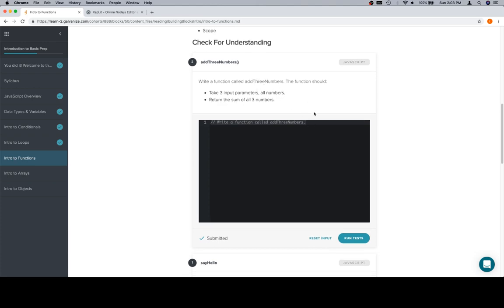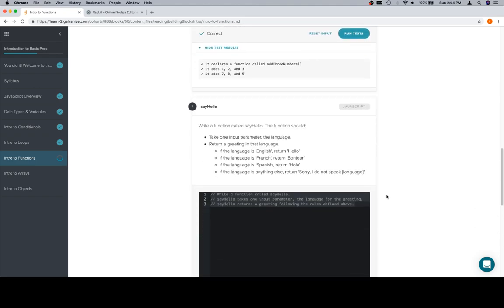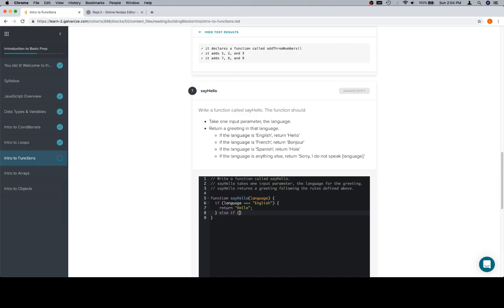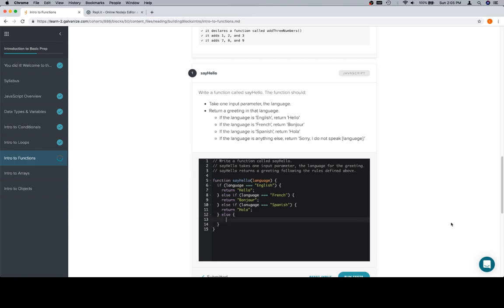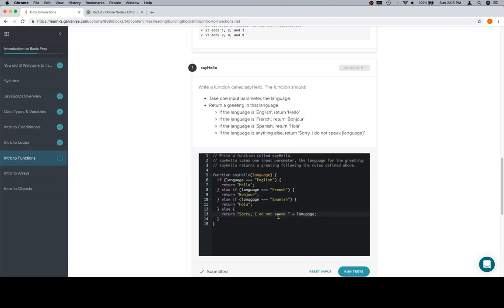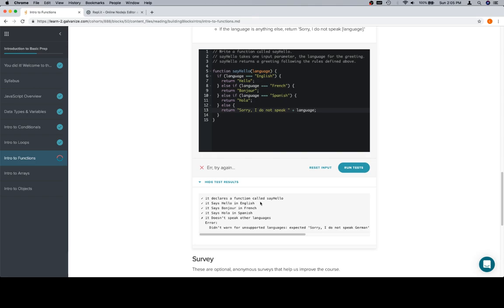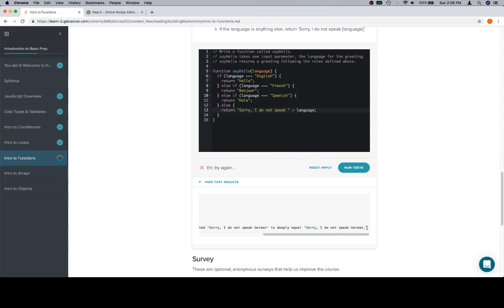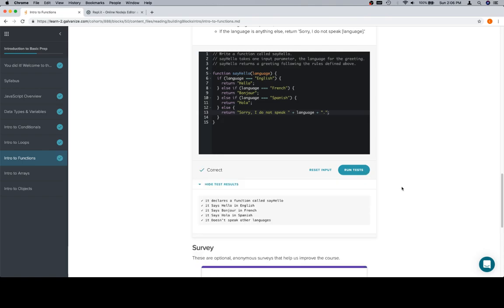Check For Understanding - Intro to Functions